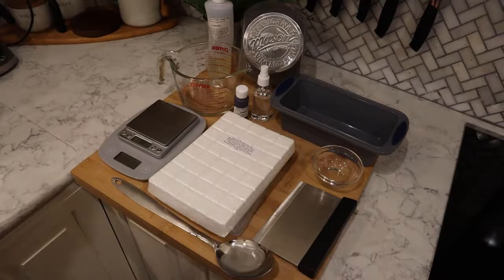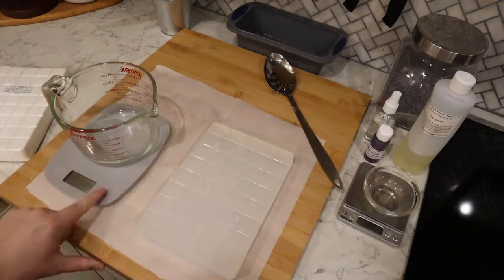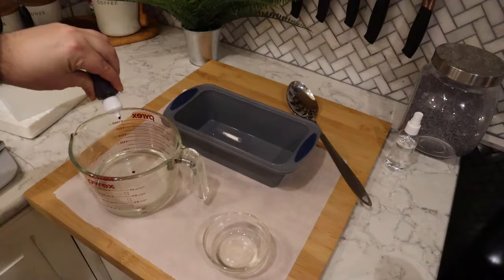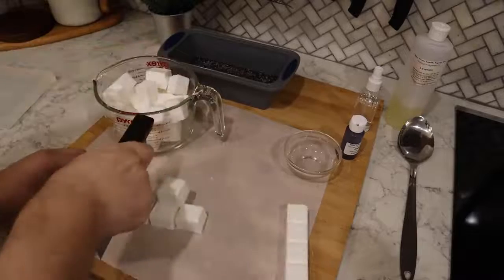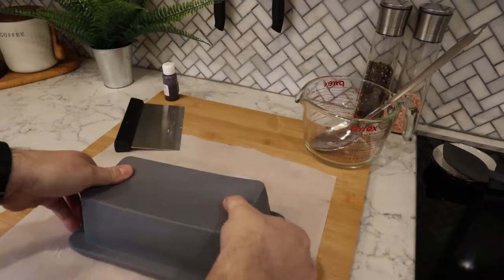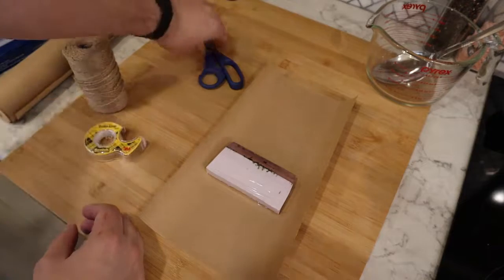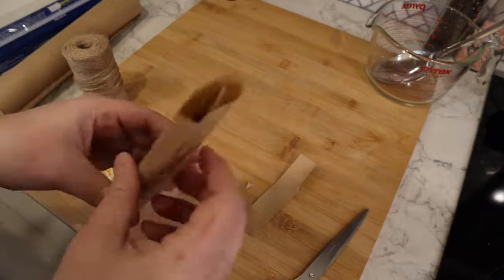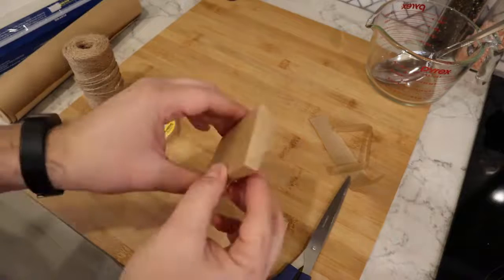Handmade Holiday Soaps for Gift Giving | DreamBank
Impress your friends and relatives with a heartfelt handmade gift that is not only practical but smells great, too! Join Dream Curator Nick to learn how to make unique and customized soaps just in time for the holiday giving season.